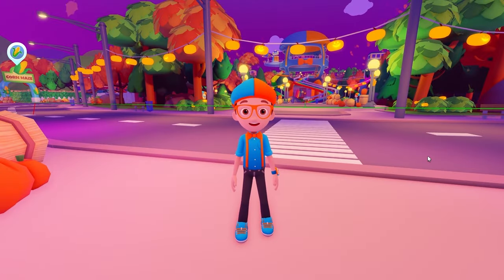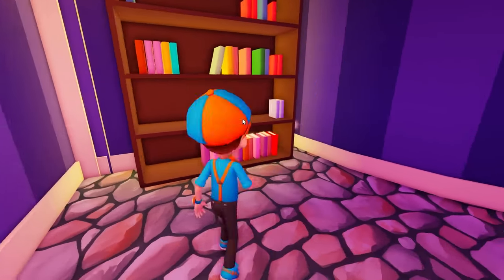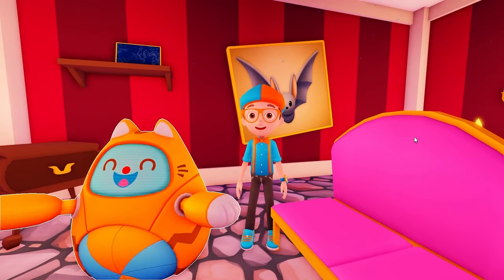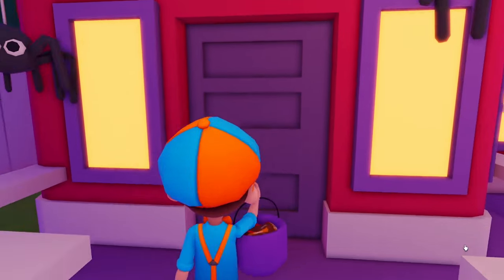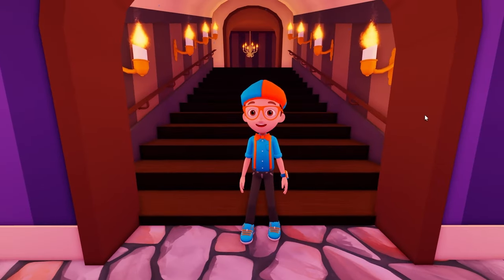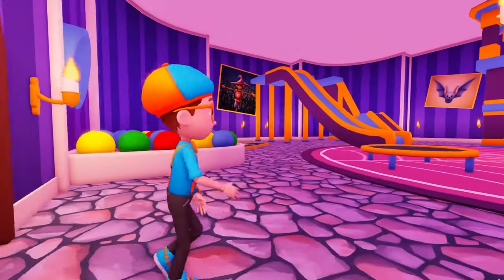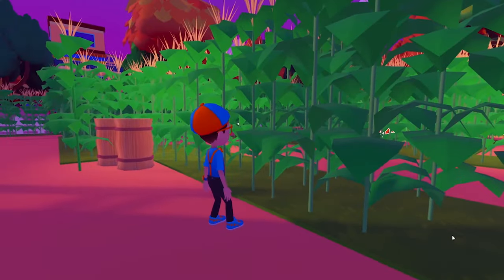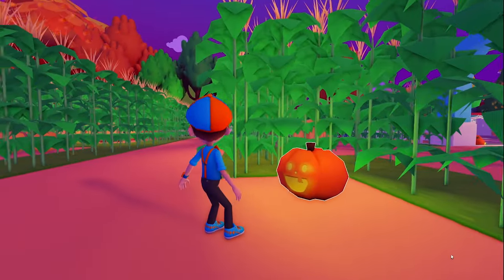Blippi's Roblox Adventures! Spooky Halloween Video Games | Party Playtime for Kids!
Where's Blippi's cat hiding in Roblox?! It's time for Blippi's NEW Roblox game Blippi's Playground! Can you follow the clues in the spooky haunted house so Blippi can be reunited with his buddy Tabbs? Play along and find out!

Get Ready to Trick or Treat / Customize your playground / Complete quests/ Explore Blippi's Playground on Roblox! Play the game here!

More educational fun for kids with Blippi:

 • Blippi Learns Trucks at the Fire Stat...

Learn Machines with Blippi:

 • Detective Blippi Video for Children |...

Learn Colors for Toddlers:

 • Blippi Learns About Colors, Numbers, ...

Blippi Sink Or Float:

 • Sink or Float with Blippi | Cool Scie...

Blippi Learns About Bubbles:

 • Blippi Learns Shapes and How To Make ...

Blippi Makes Healthy Fruit Popsicles:

 • Blippi Makes Fruit Popsicles | Learn ...

Blippi The Pirate!

 • Blippi The Pirate Learns About Colors...

About Moonbug:
Moonbug is a global entertainment company that creates and distributes inspiring and engaging stories to expand kids' worlds and minds. It is the home for some of the most popular children's entertainment shows, from CoComelon and Blippi to Morphle and Little Baby Bum.